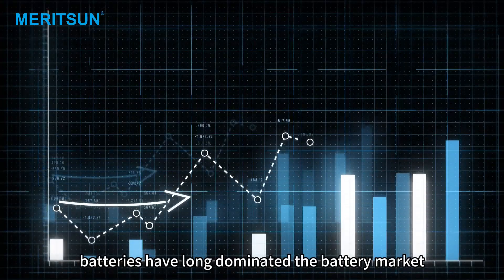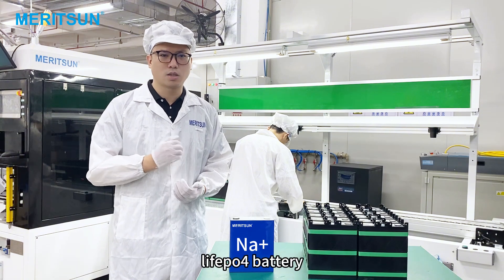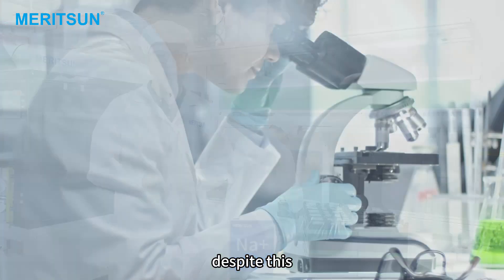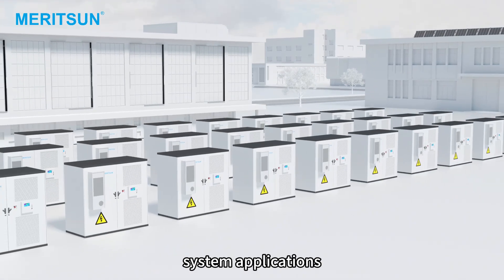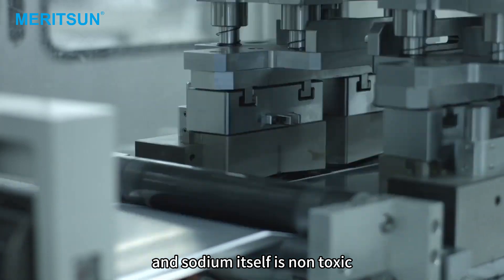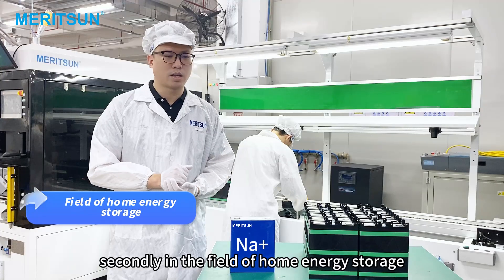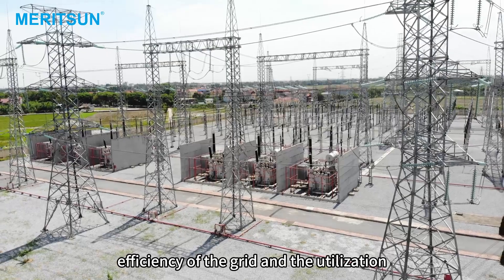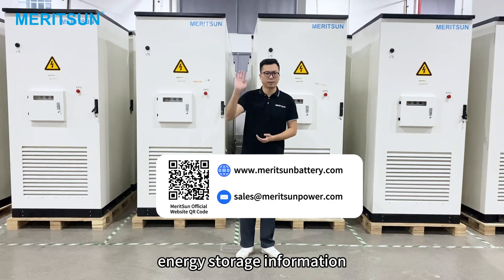A new journey in battery technology - Sodium-ion Batteries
As battery technology continues to advance, the development of sodium ions is becoming increasingly mature. Today we will take you to understand the future of sodium batteries.

We will introduce the advantages of sodium-ion batteries to you from all aspects, including resources, cost, safety, environmental friendliness, and performance.

MeriTech is a professional LiFePo4 battery manufacturer since 1999, focusing on alternative smart energy storage applications. We produce Cells, house-made BMS, modules, and integrated system solutions. 24 years, we do only one thing, Energy Storage Batteries.We are proud of excellency: 100+R&D teams, 1368 employees, 48 ​​fully automatic productions lines ,150,000 square meters factory.